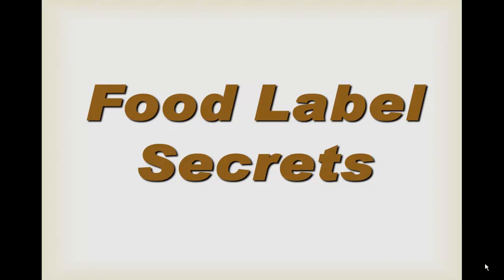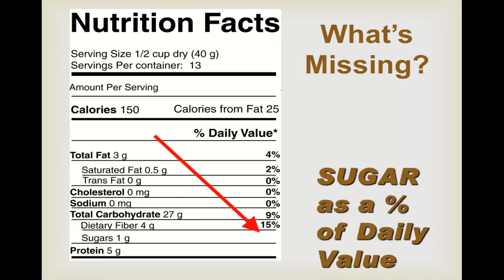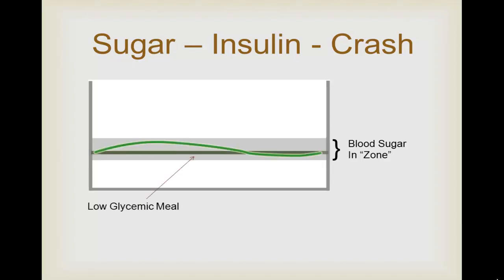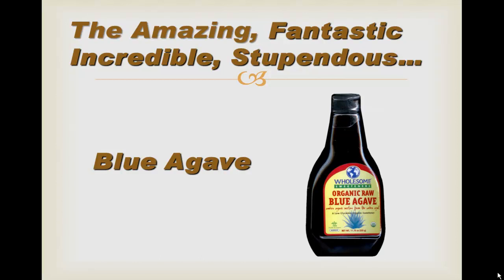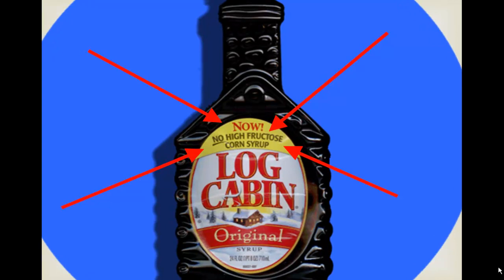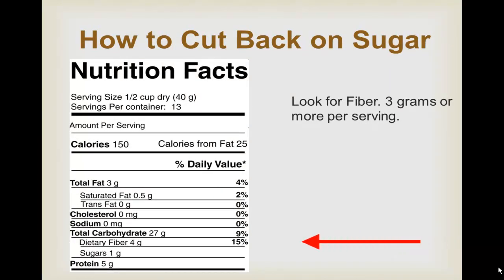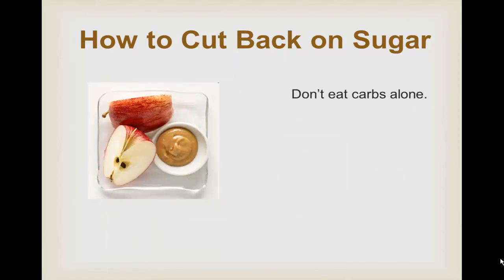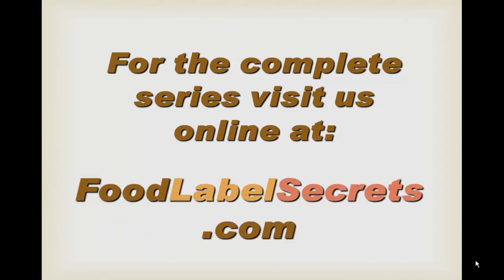Food Label Secrets - Sugar [HD Version]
Sugar. Where to find it, how much you should eat, what it does and how to cut back.

In order to make a comment on this video, it's important you follow the rules.

1. No comments will be allowed that don't directly relate to the content of the video.
2. No opinions will be considered.
3. If you have a point to make, you must refer to medical or clinical data that validates your statement.

Without references your comment will be cheerfully deleted.